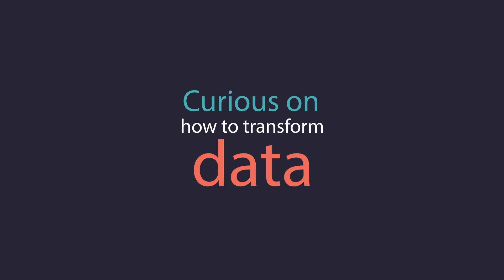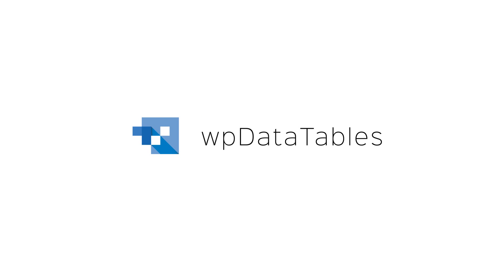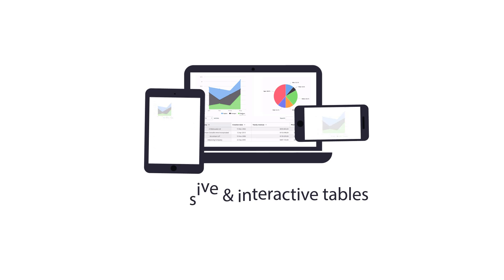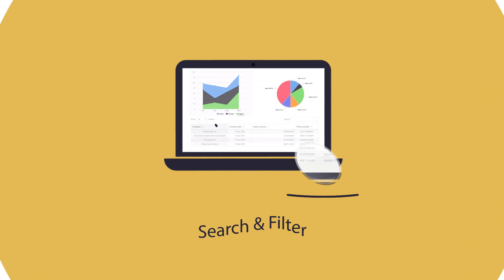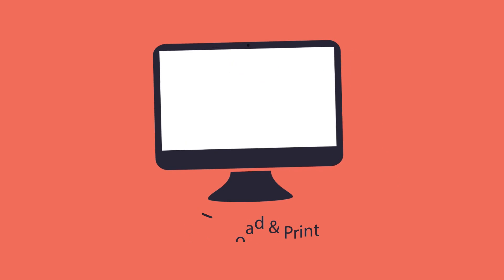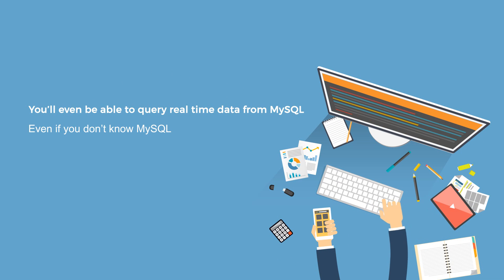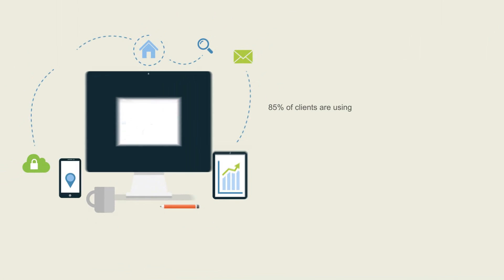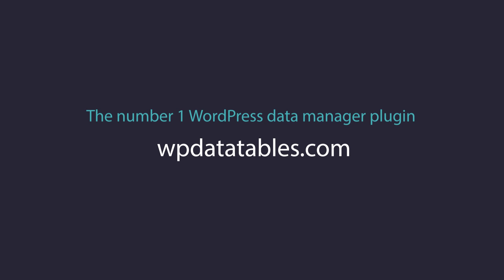wpDataTables - The #1 Plugin for Creating Tables And Charts in WordPress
wpDataTables plugin - #1 Plugin for Creating Tables and Charts in WordPress - find out all about it on the

How to create tables in WordPress from Excel? How to create tables in WordPress from Google Spreadsheet? How to create tables in WordPress from MySQL query? How to create editable spreadsheets in WordPress? How to create a mini-CRM in WordPress? wpDataTables - the best-selling plugin that can do it all and much more.